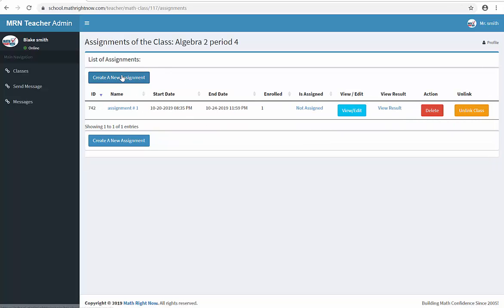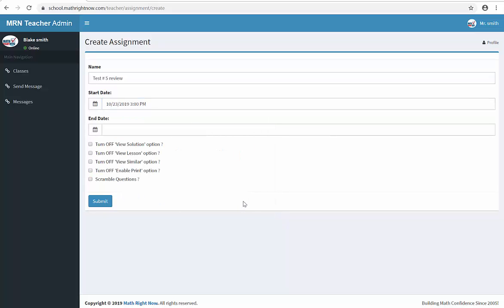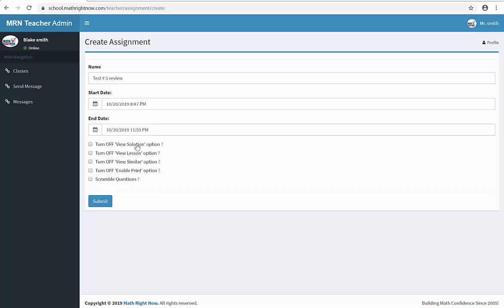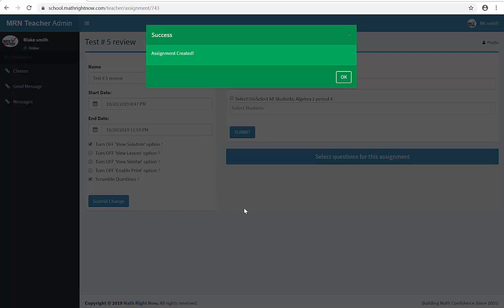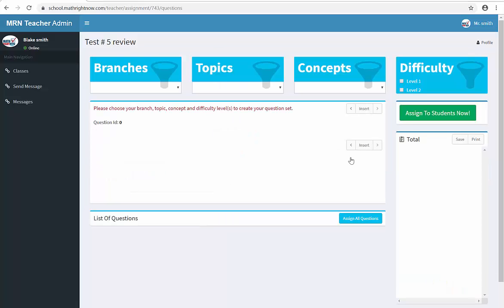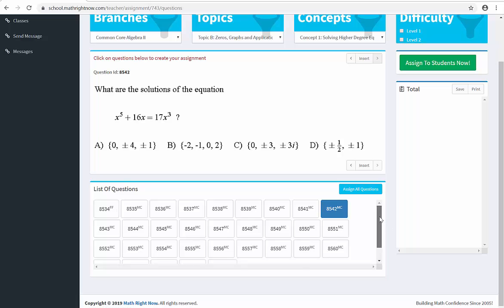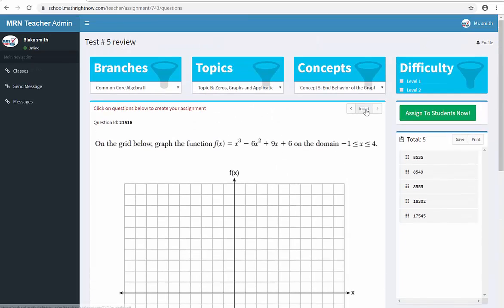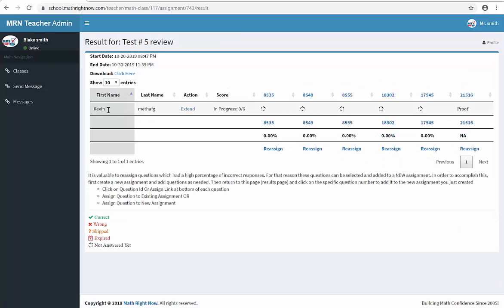video teacher creates assignment